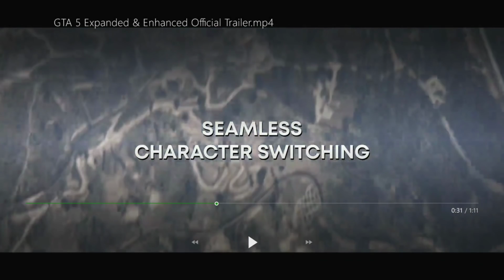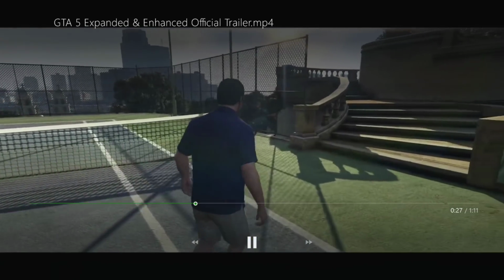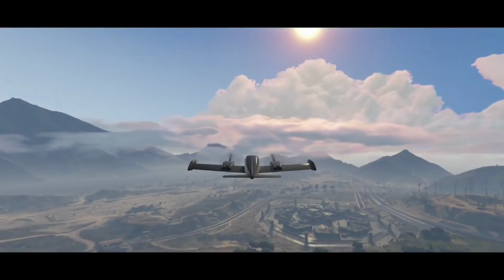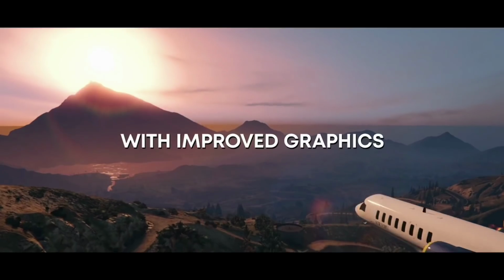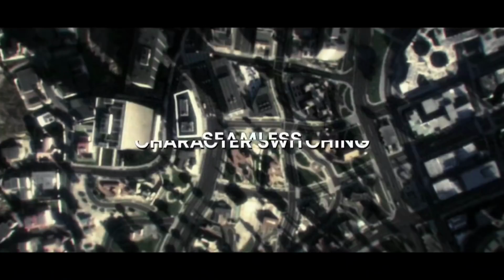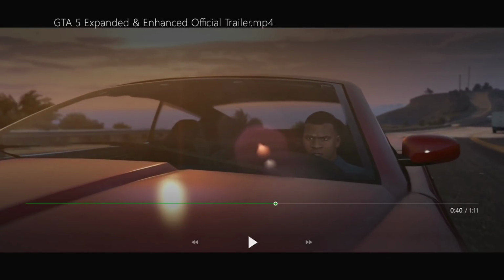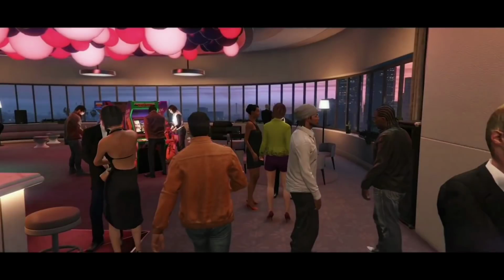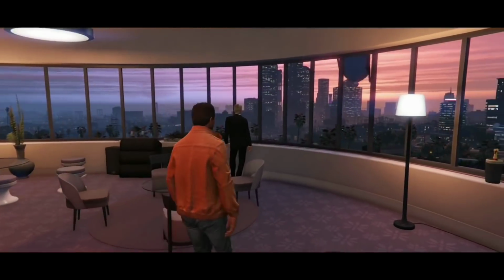GTA Online Expanded and Enhanced - Trailer and Rant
Make sure that you also include this line, or the clip can't be used: